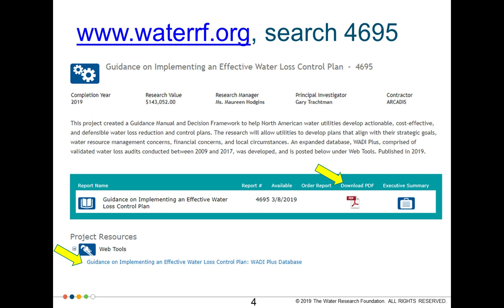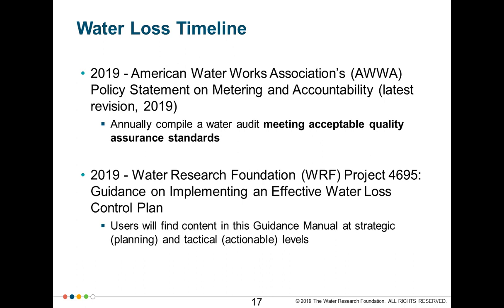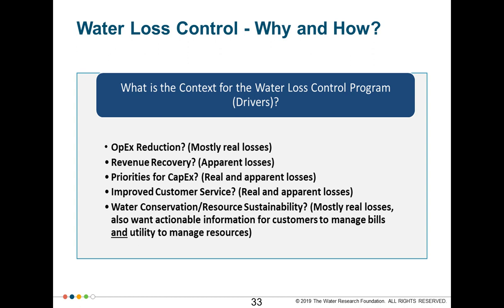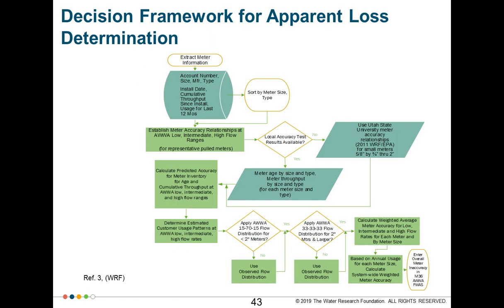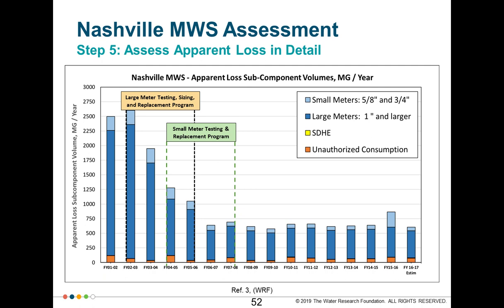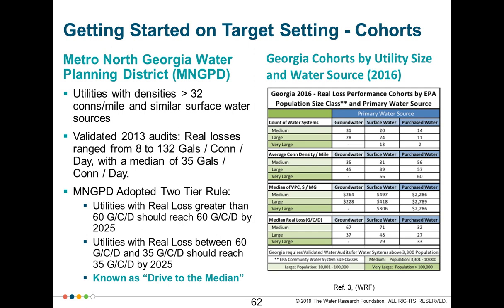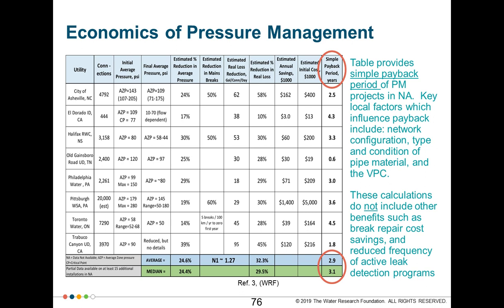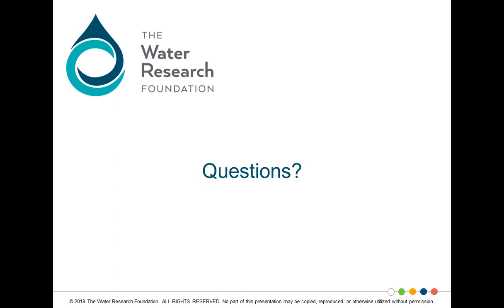Guidance on Implementing an Effective Water Loss Control Plan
WRF hosted a webcast on project 4695, Guidance on Implementing an Effective Water Loss Control Plan which will help water utilities assess their current water loss situation, develop targets for water loss control programs, identify various intervention approaches, estimate costs and benefits of potential interventions, and develop a “roadmap” for preparing a water loss control program. Our presenters discussed the project's tools and methods that users can use to select financial or economic valuation approaches for estimating the costs and benefits of alternative water loss control activities which can be used to assemble financially attractive activities into a multi-faceted, plan that is actionable, cost effective, and defensible for their specific situation. The resulting plan, based on the experience of leading North American water utilities – large and small, can then be aligned with the water utility’s strategic goals, water resource management needs and financial objectives, while reflecting local circumstances.

3/12/2019 - The Guidance Manual and this webcast will be of interest to water utility executive and department managers charged with managing distribution system water and revenue loss, and regulatory agencies with oversight of water loss auditing and control plans.